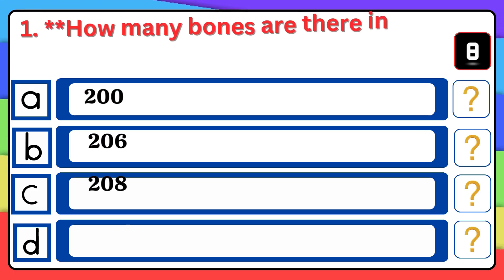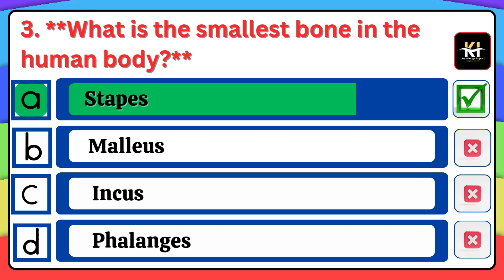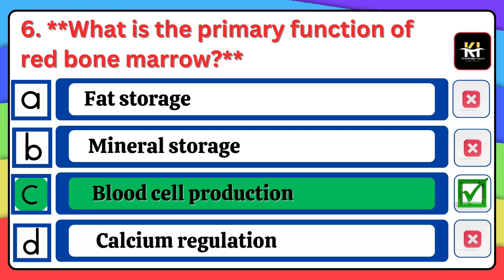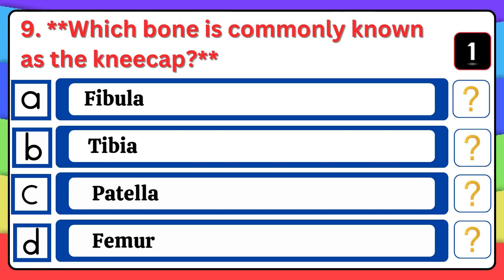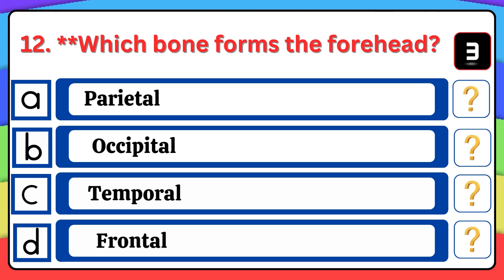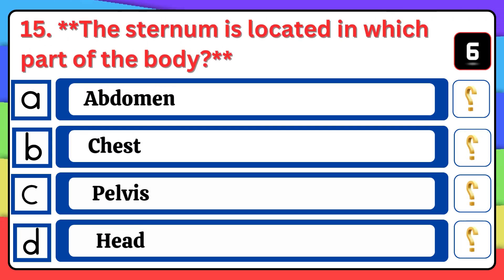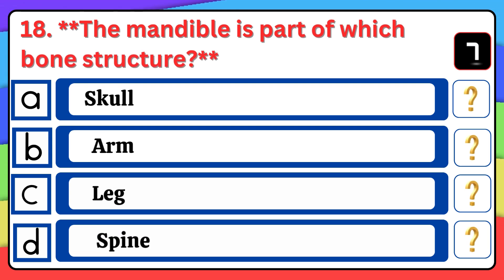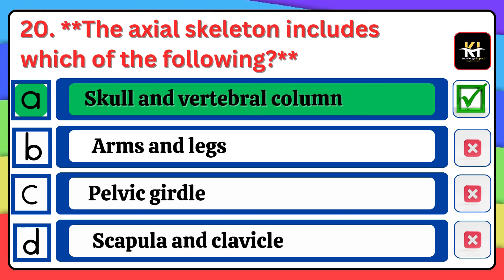Human skeleton MCQs || Bones of human body quiz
Unlock the secrets of the human skeleton with our top 20 MCQs about human bones! Whether you're studying for exams or just curious about anatomy, this video covers everything you need to know. From the number of bones in the adult human body to the smallest bone and more, test your knowledge and learn fascinating facts. Perfect for students, educators, and medical professionals.

**Key Questions Covered:**
1. How many bones are there in an adult human skeleton?
2. Which is the longest bone in the human body?
3. What is the smallest bone in the human body?
4. How many cervical vertebrae are in the human spine?
5. Which bone is known as the collarbone?
6. What is the primary function of red bone marrow?
7. How many pairs of ribs do humans have?
8. The hip bone is part of which skeleton?
9. Which bone is commonly known as the kneecap?
10. Where is the humerus bone located?
11. Which type of joint is found in the shoulder and hip?
12. Which bone forms the forehead?
13. Which bones are also known as the cheekbones?
14. How many bones make up the human skull?
15. The sternum is located in which part of the body?
16. Which part of the bone is responsible for growth in length?
17. Which bone contains the foramen magnum?
18. The mandible is part of which bone structure?
19. What type of bone is the vertebra classified as?
20. The axial skeleton includes which of the following?